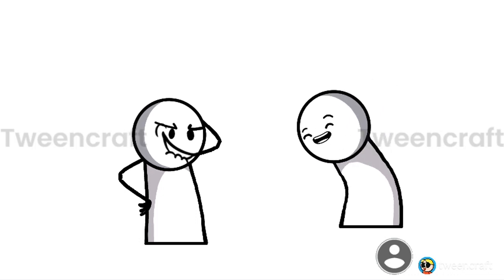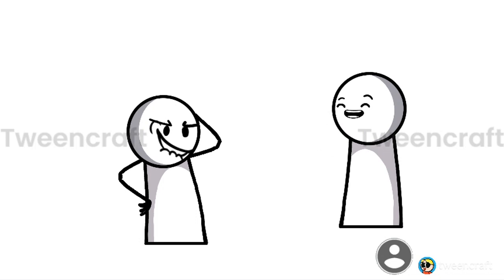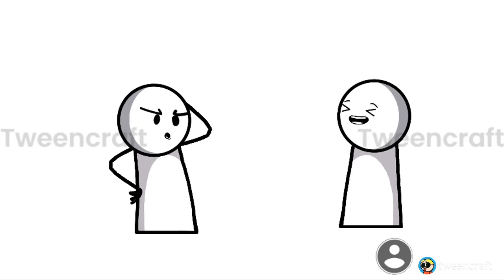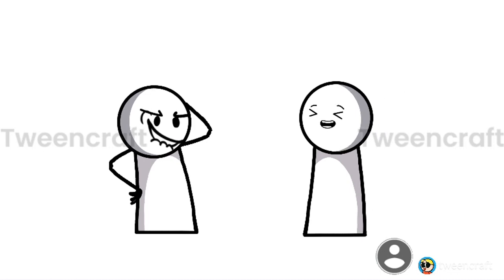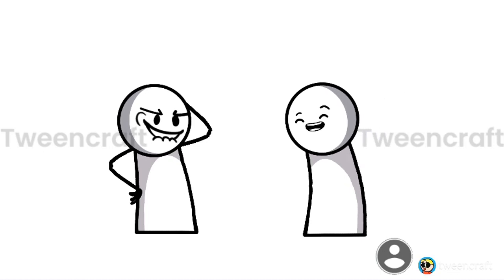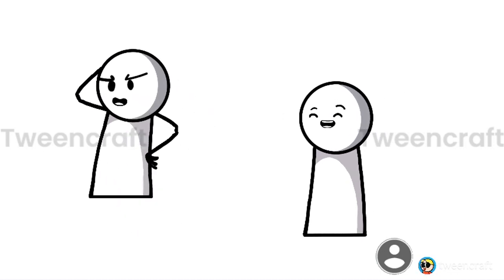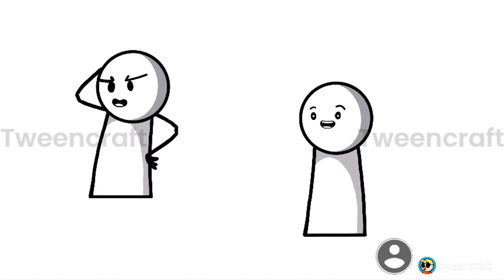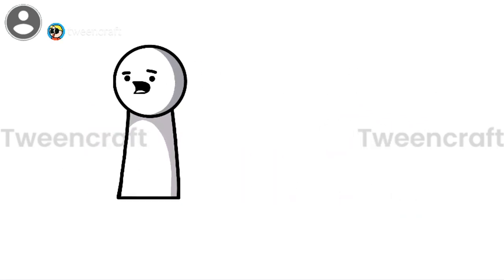the evolution of Oddballs episode 3